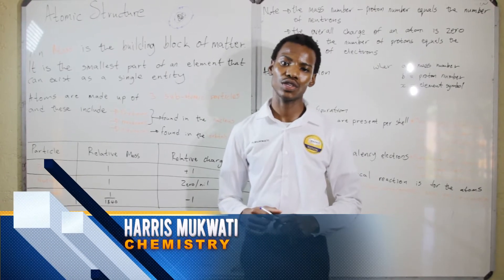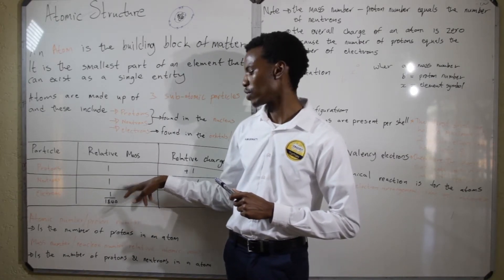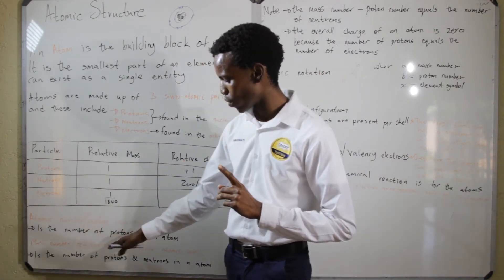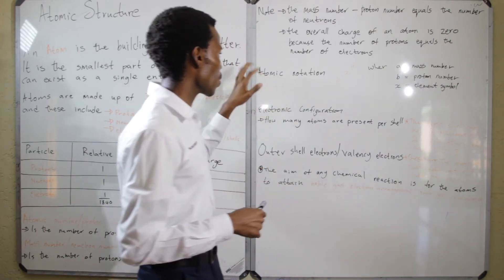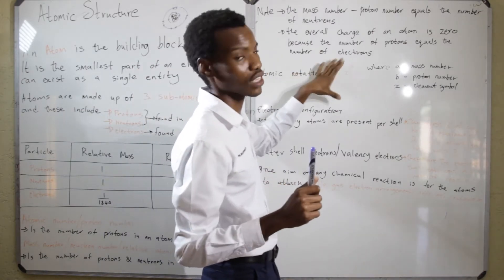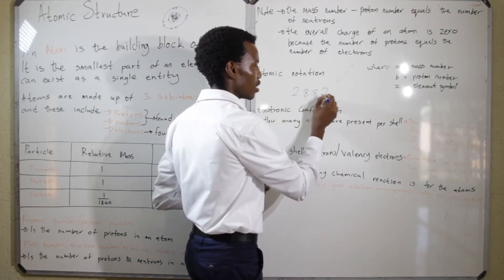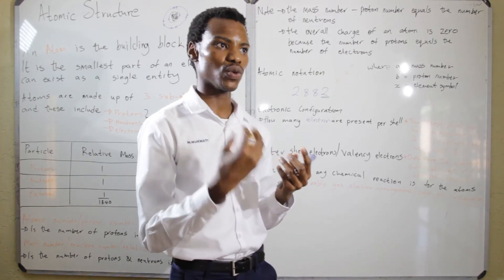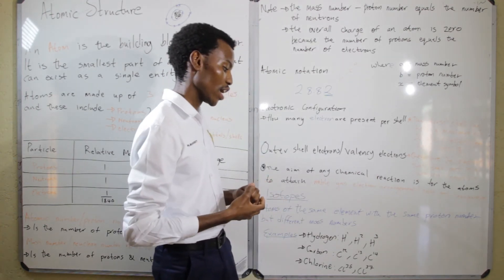BGCSE/IGCSE Chemistry- Atomic Structure